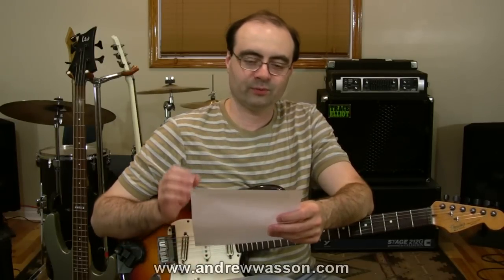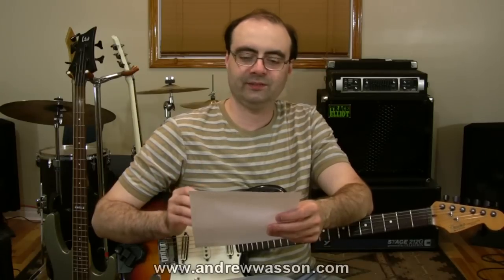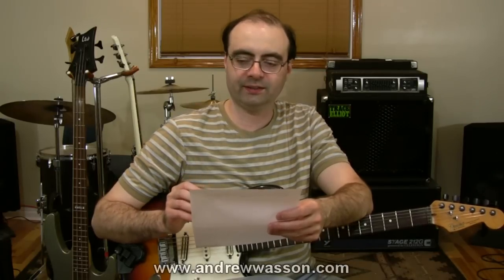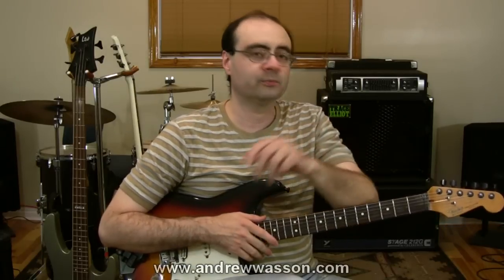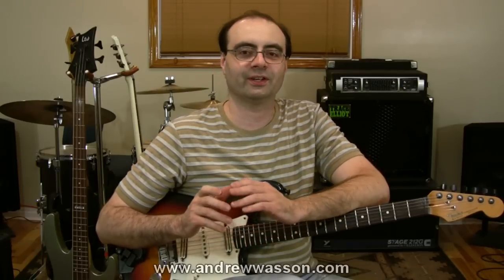Understanding Guitar Fingerboard String Action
Q). I've recently purchased a 1985 G&L Broadcaster and I can't get the action to feel good no matter what I do. Can you explain what determines the fret-board action besides the string gauge and the string height?
Cooper  - Denver, CO. USA

A). This is a very tough question to easily answer. There are so many reasons behind the feel of string action. I can certainly say that the scale length & headstock angle will both be major factors for the feel of string action. With the greater being scale length. Basically, the longer the scale length, the higher the string tension. Headstock angle is the second factor here, with the degree of angle that the string breaks over the saddle being a serious issue in combination with scale length. Another issue is the saddle height in relationship to how the strings attach to the instrument. If the guitar has a strange design that places hard angles relative to the axis of the neck, you'll experience tighter action. Other string action related reasons include; headstock string retainer height, the neck radius, and fret-wire height. For example; low retainer's, with a strong neck radius and low frets generally all come together to promote stiffer action. Another guitar related issue is that of the tremolo bar's design and it's tension setting. Non-guitar related ideas can't be overlooked here either. One of these can most definitely include string brand. Finally, there's the real clincher, the final factor so to speak and it has to do with the guitar's owner. Keep in mind that string action & feel is largely idiosyncratic. In other words, it is extremely personal and varies from player to player!

(weekly postings - w/FREE Guitar Handouts)